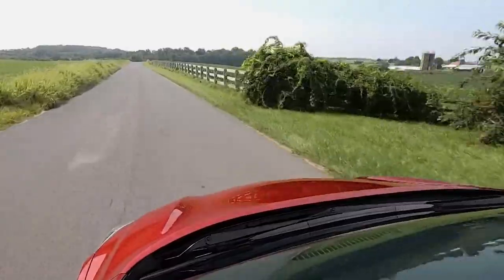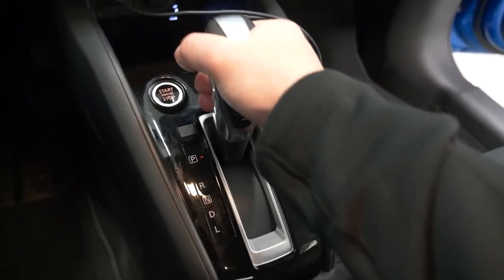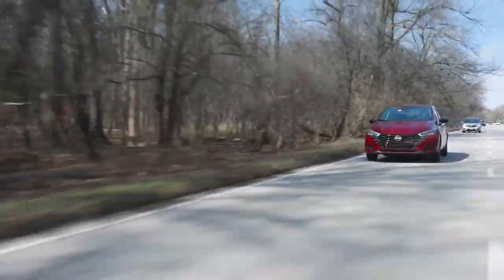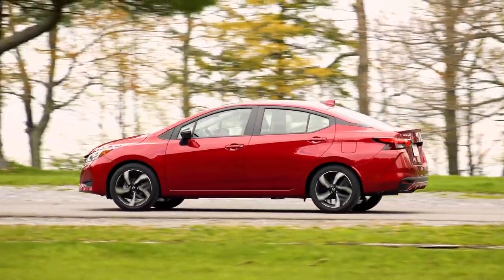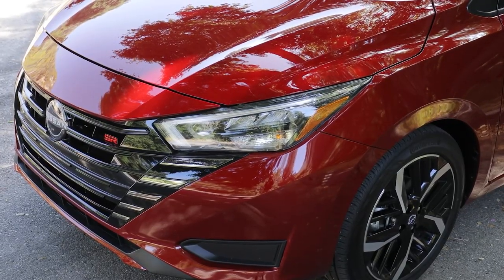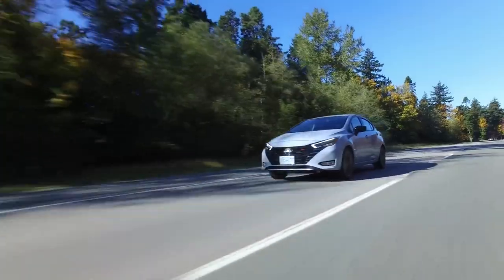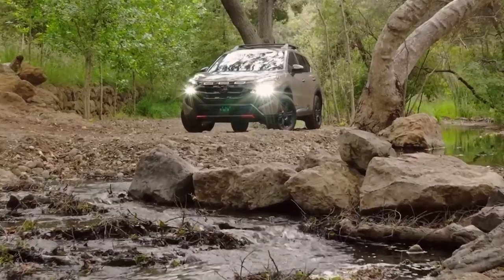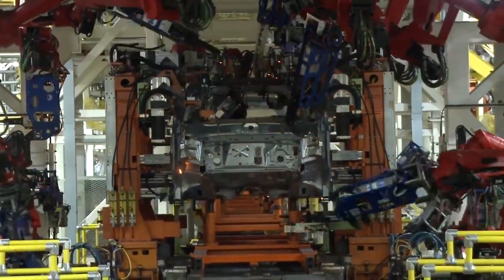2025 Nissan Versa: Your Last Chance to Buy a New Car Under $20,000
There aren’t many new cars left under $20,000, and the Nissan Versa is one of the few.

But not for much longer! This is your last chance to grab a car at such an affordable price, as it’s being discontinued after 2025.

Watch the video to learn more about the small sedan that’s won us over with its impressive efficiency and reliability.

Content:
00:00 Intro
00:35 Engine specs & gas mileage
01:26 Trim levels: S, SV, SR
02:14 Colors
02:45 Why's Nissan axing small sedan?
03:40 Prices